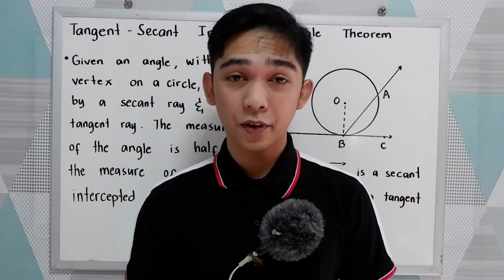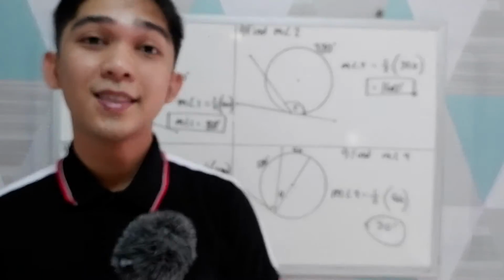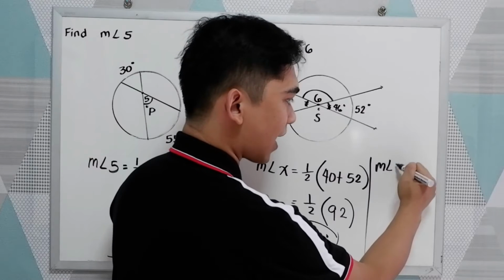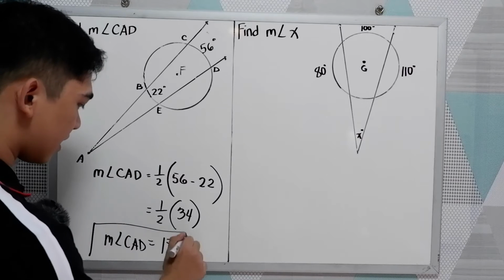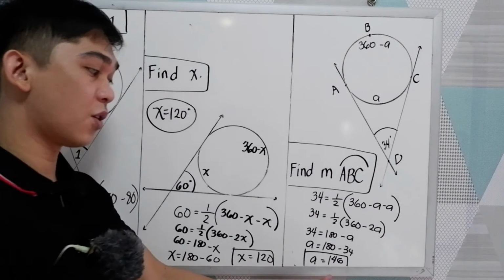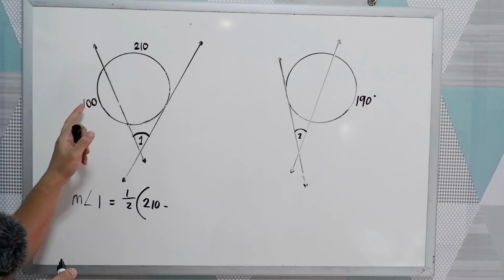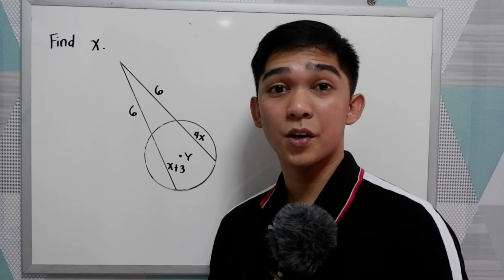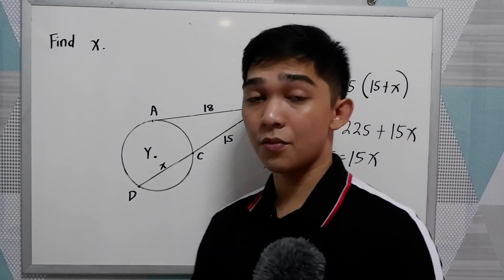Theorems on Circle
There is only one tangent at a point of the circle. The tangent to a circle is perpendicular to the radius through the point of contact. The lengths of the two tangents from an external point to a circle are equal.